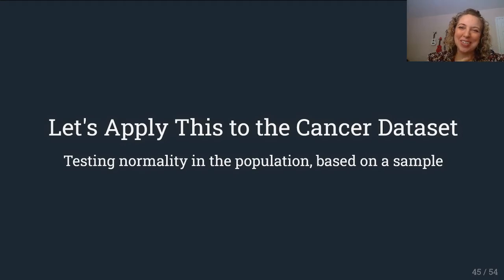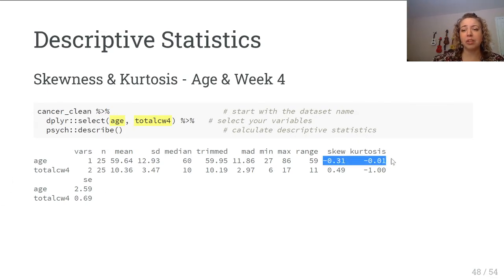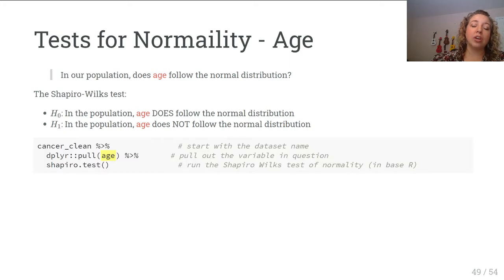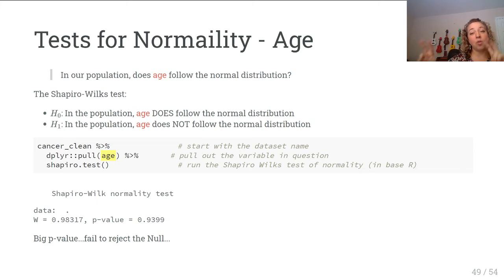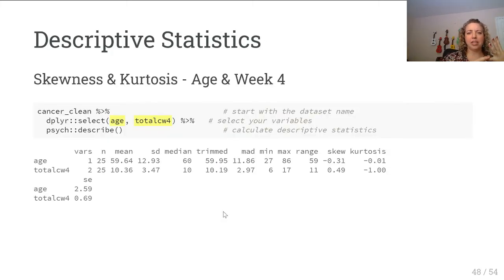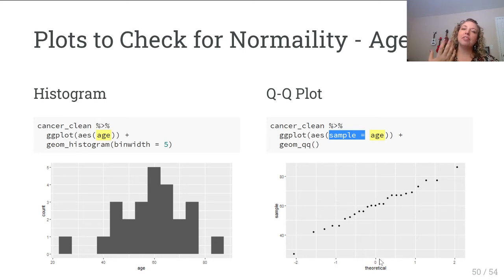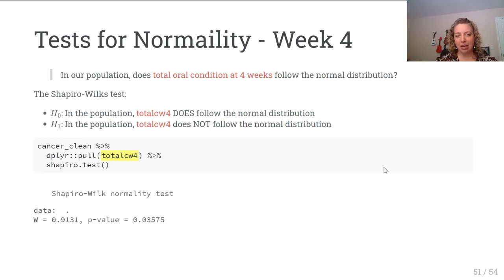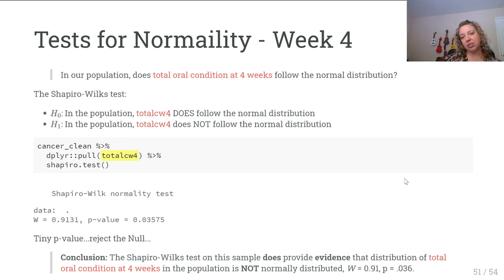LECTURE: Chap 5 Using R to test for Normality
Chapter 5 - part C, slides 45-52
Density curves & the Normal Distribution